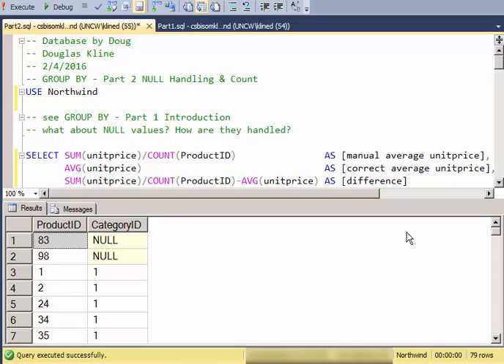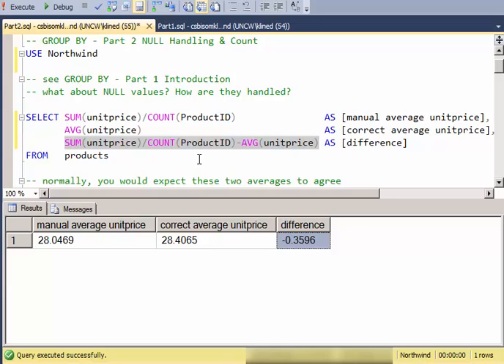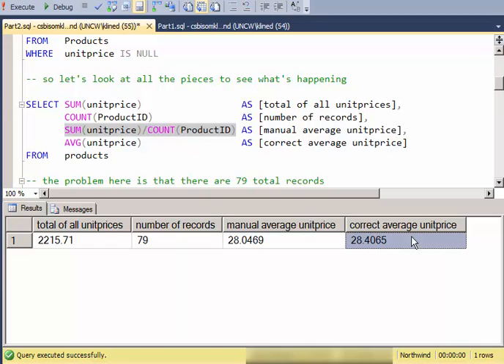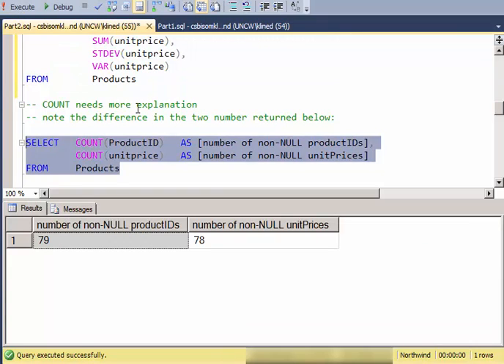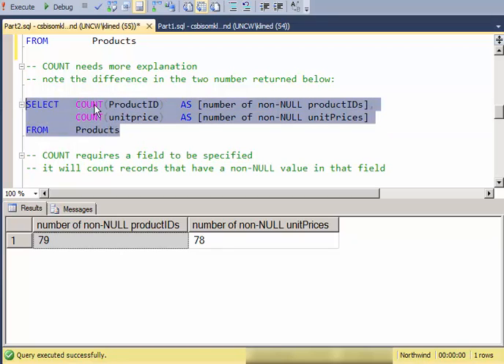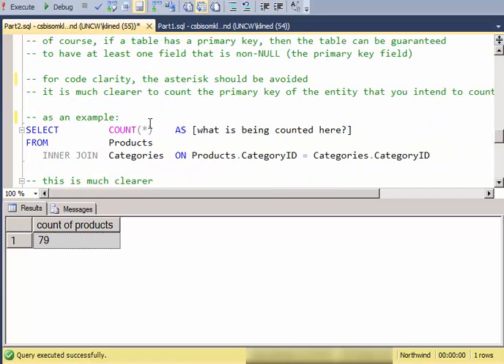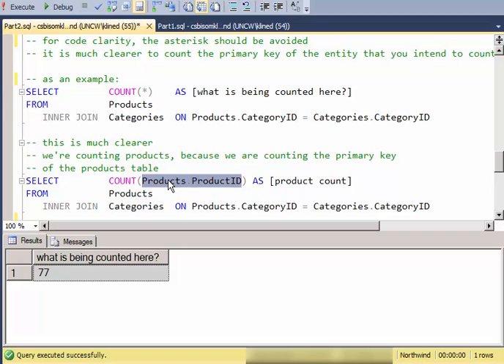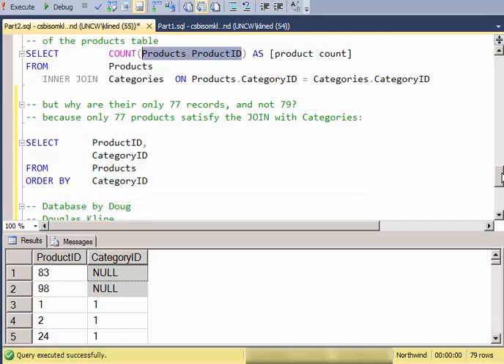Group By Part 2: Null Handling and Count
Aggregation in SQL, how NULLs are handled, and the COUNT function